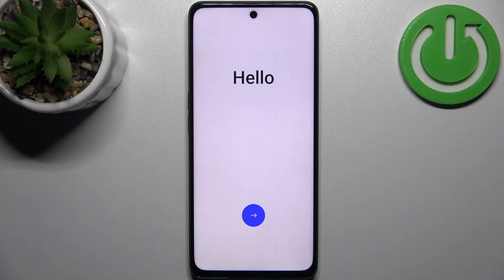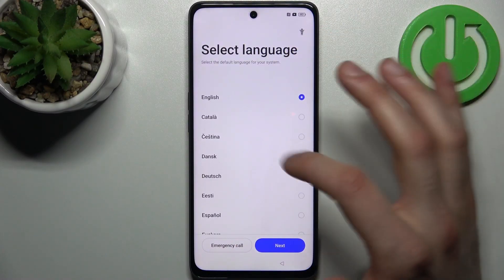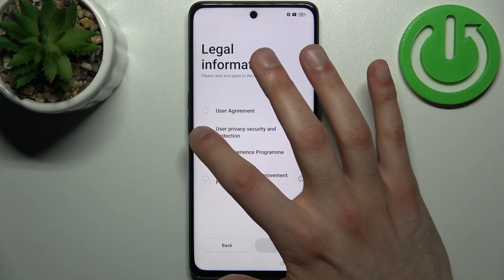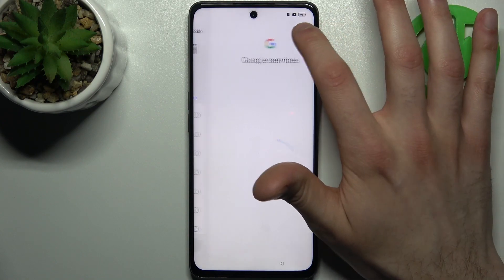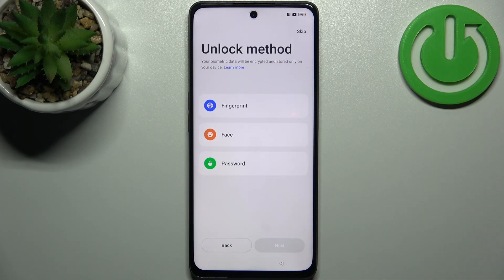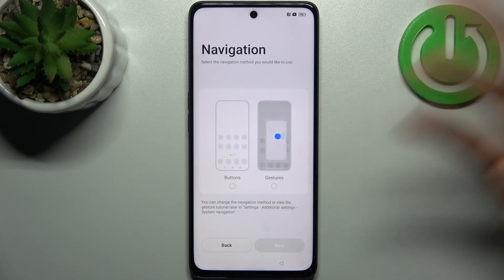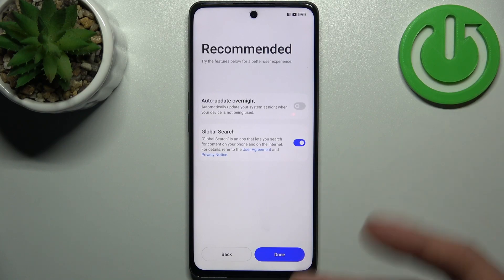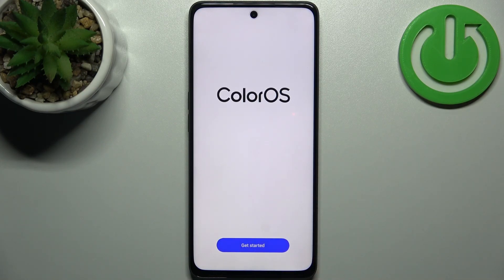How to Set Up Oppo A1 - First Configuration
Find out more about Oppo A1:
Hey there. Welcome to our Oppo A1 setup guide. Today, our expert will walk you through the process of setting up your brand-new device for the first time. Just sit back, relax, and watch the instructional video. We're glad you chose to join us, and we really appreciate your support! If you want to know more about your Oppo A1, visit our YouTube channel.

How to perform the first configuration in Oppo A1? How to do the first setup on Oppo A1? How to start using Oppo A1?